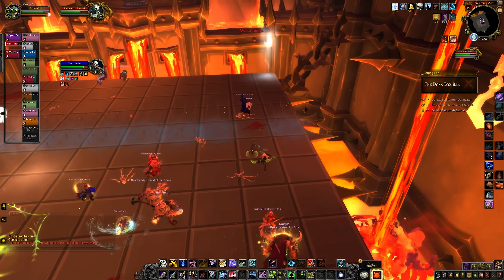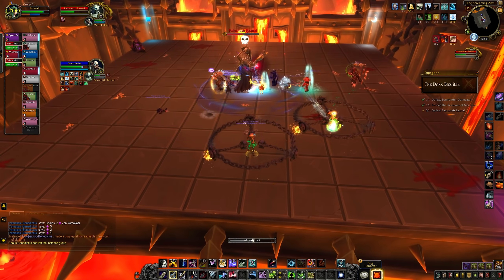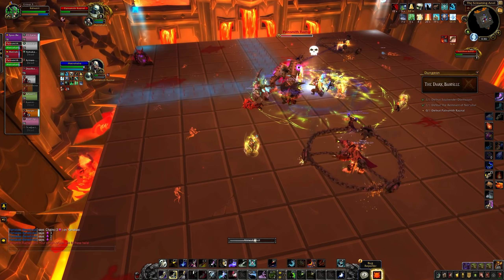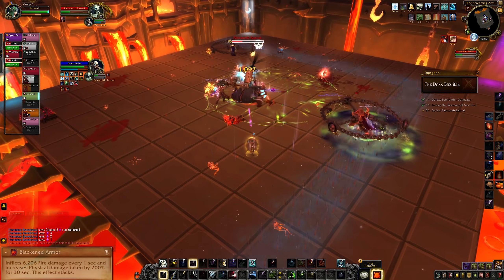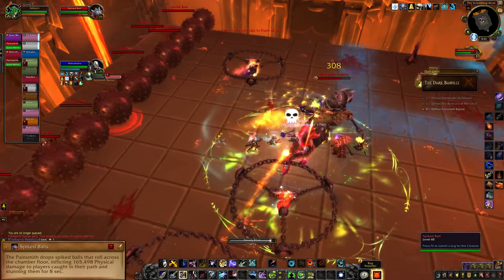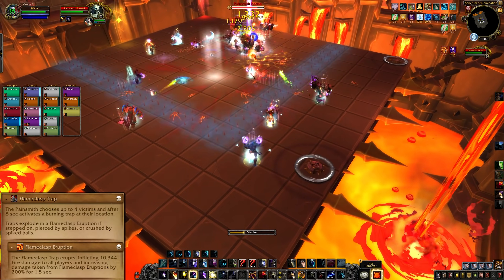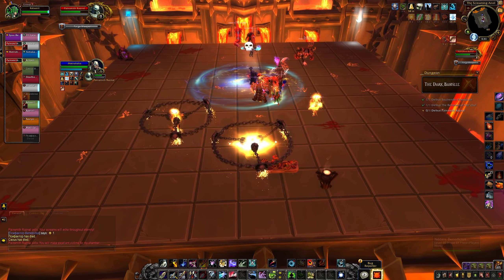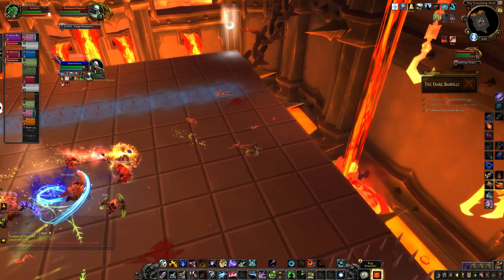PAINSMITH RAZNAL RAID GUIDE - Normal / Heroic Sanctum of Domination Boss Guide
Painsmith Raznal is the sixth boss encounter in the Sanctum of Domination raid, here's how to kill it on normal & heroic raid guide.